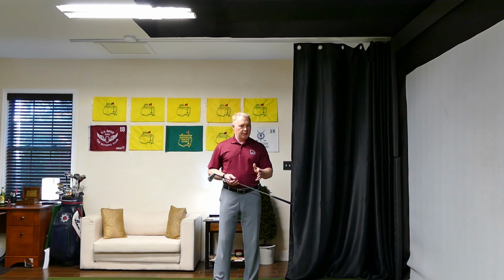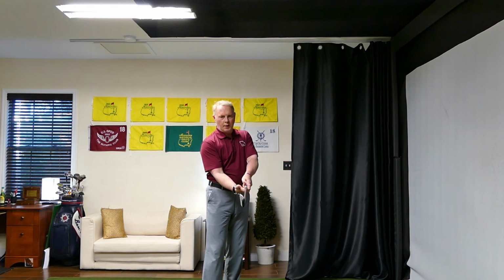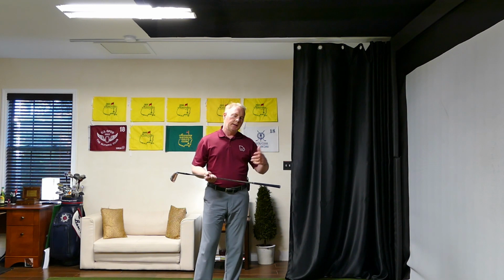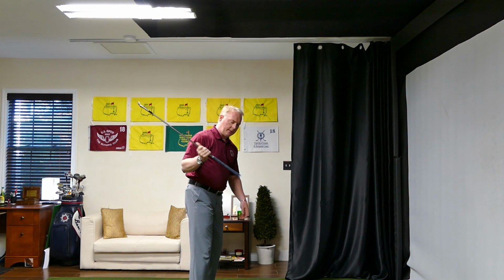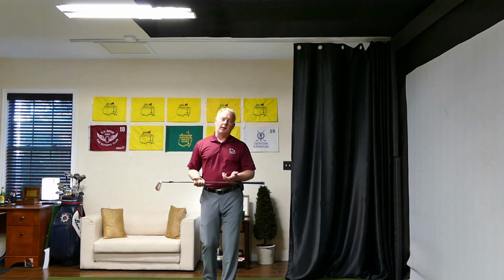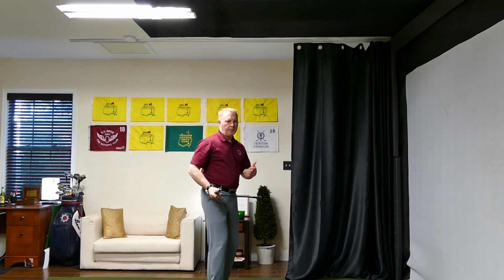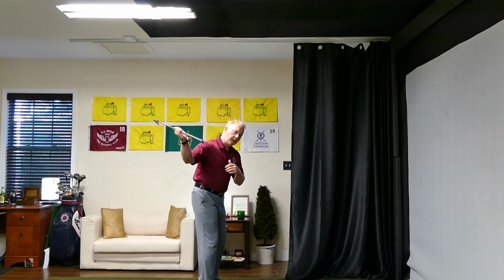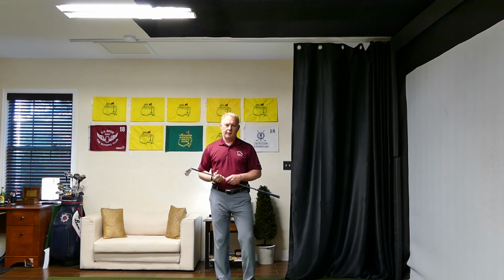Two Swing Errors: Pros vs Ams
A look at two common swing errors in amateur golfers